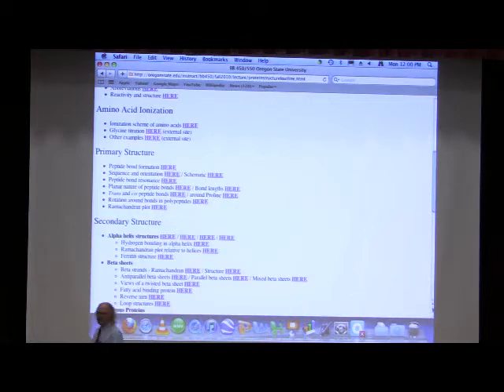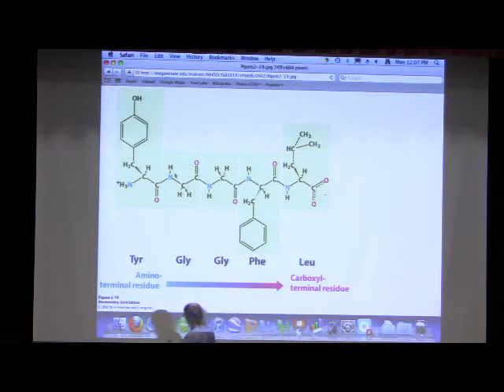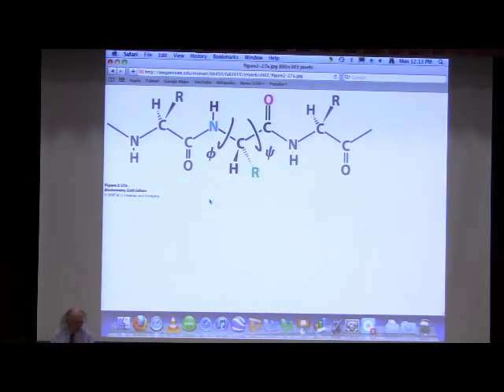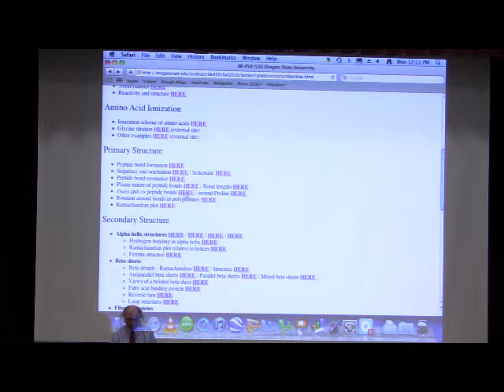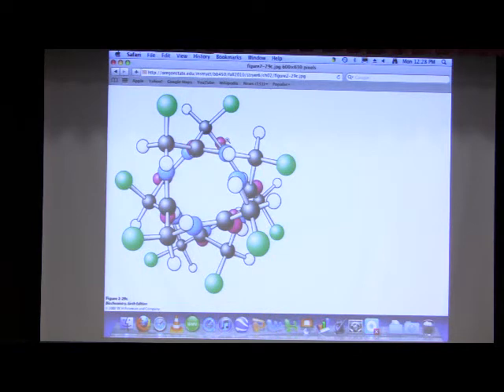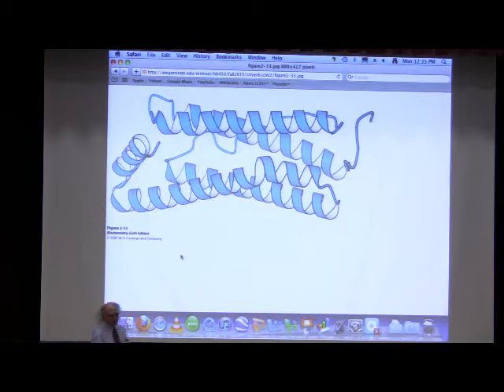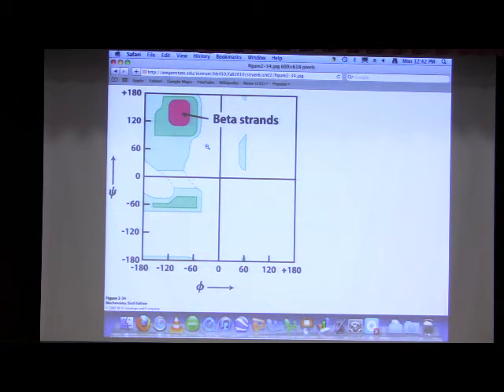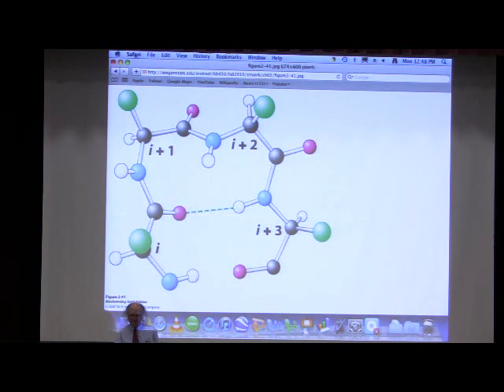Kevin Ahern's Bite-Sized Biochemistry #4: Protein Structure II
2. My lectures with The Great Courses
3.  My Lecturio videos for medical students
5.
7. Check out all of my free workshops
8.
9. My courses can be taken for credit (wherever you live) via OSU's ecampus.
10.

Lecture Highlights
Protein Structure II

1.The sequence of amino acids in a protein is ultimately responsible for all of the properties a protein has. The sequence of amino acids of a protein is referred to as its primary structure.

2. Peptide bonds form resonance structures such that the bond itself behaves like a double bond. Double bonds cannot rotate (unlike single bonds) and thus they define a plane. Alpha carbons on either side of a peptide bond are generally arranged in a trans configuration (about 10,000 trans to one cis), except when proline is involved. Peptide bonds involving proline favor the trans by about a 100 to 1 ratio.

3. The bonds around the alpha carbon (the carbon bonded to both an amino group and a carboxy group) can both rotate, however, because they are single bonds. One can thus describe a polypeptide as a series of planes separated by an alpha carbon, with the planes each being rotated a certain number of degrees relative to the alpha carbon. If we think of the alpha carbon as being in between two planes, then the plane on the left can rotate (theoretically) 360 degrees and the plane on the right can also theoretically rotate 360 degrees. These angles of rotation of planes are referred to as phi and psi angles.

4. The Indian scientist, Ramachandran, recognized that not all rotations of phi and psi would be theoretically feasible because steric hindrance would preclude some rotational positions. He plotted theoretical rotations of psi versus phi and calculated which of these angles would provide stable structures. The regions of stability turn out to be regions of known stability from protein structures that have been determined.

5. The secondary structure of a polypeptide refers to regular/repeating structure(s) arising from interactions between amino acids that are relatively close together in primary sequence. This means less than 10 amino acids away.

6. One protein secondary structure that is stable in both real proteins and theoretical ones (Ramachandran plots) is the alpha helix. Alpha helices are one type of secondary structure and form coils.

7. Hydrogen bonds are primary forces stabilizing secondary structures. In alpha helices, carbonyl oxygen from a peptide bond forms a hydrogen bond with an amine nitrogen of another peptide bond four amino acids distant.

8. Certain amino acids with simple side chains, such as alanine, are very favorable for formation of alpha helices, whereas bulky (tryptophan) or cyclic (proline) amino acids tend to disrupt alpha helices. Thus, one can reasonably accurately predict from an amino acid sequence which regions of a protein sequence will exist as alpha helices and which will not.

9. Another type of common secondary structure commonly found in protein is the beta strand (note that the term beta sheet refers to layering together of beta strands together), which consists of amino acid backbones in a V shape (like the pleats of a drape). A beta strand can be thought of as a helix in two dimensions though that is an over simplification. Again, specific amino acids favor the formation of this structure and others (proline again) favor its disruption.

10. Beta sheets arise from arrangement of beta strands. These arise from interactions (hydrogen bonds) between beta strands (parallel or antiparallel), such that the carbonyl oxygen of one side interacts with the amine hydrogen with the other. Though I didn't mention it in class, beta strands can also orient their R groups such that they interact appropriately (hydrophobic-hydrophobic, for example). Beta sheets can be oriented in several ways.

11. Essential features of proteins that are essential for their overall structure are turns. Turns interrupt secondary structure (alpha helices and beta strands) and often involve proline and glycine residues.